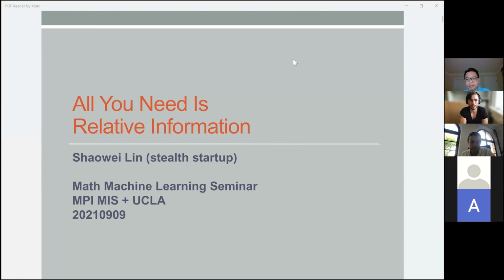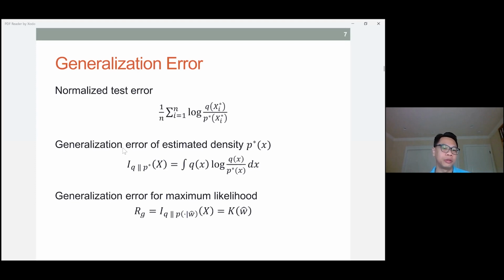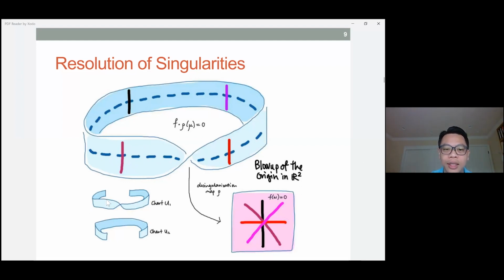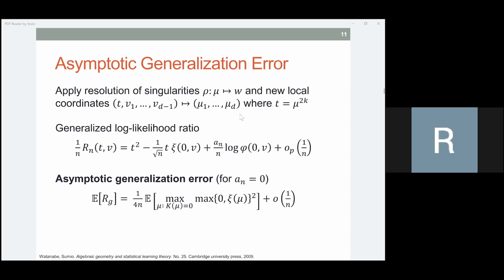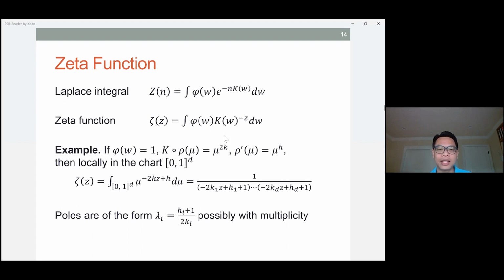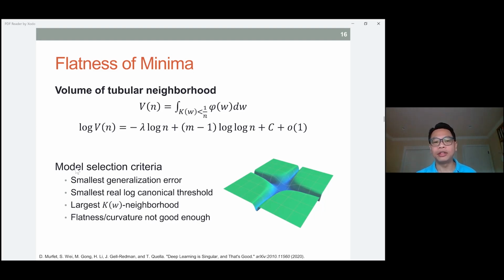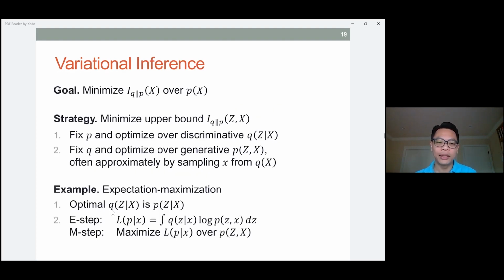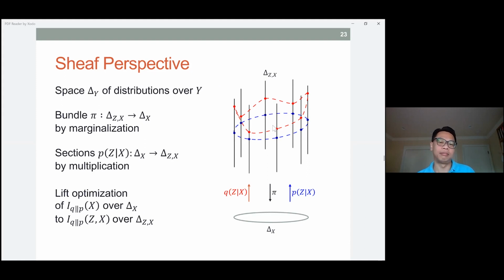All you need is relative information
Math Machine Learning Seminar MPI MIS + UCLA
2021 September 09

Relative information (relative entropy, KL divergence) and variational inference are powerful tools for deriving learning algorithms and their asymptotic properties, for both static systems and dynamic systems. The goal of this talk is to motivate a general online stochastic learning algorithm for stochastic processes with latent variables or memory, that provably converges under some regularity conditions. for details.

In the first half of the talk, we study static systems, viewing maximum likelihood and Bayesian inference through the lens of relative information. In particular, their generalization errors may be derived by resolving the singularities of relative information. We then frame the two learning algorithms as special cases of variational inference with different computational constraints.

In the second half of the talk, we study dynamic systems, extending this variational inference method and computational perspective to stochastic processes and online learning. In particular, the training objective function will be a form of relative information which can be optimized iteratively in a way similar to expectation-maximization. The relative information objective provides a precise way to discuss the trade-off between exploration and exploitation during training.